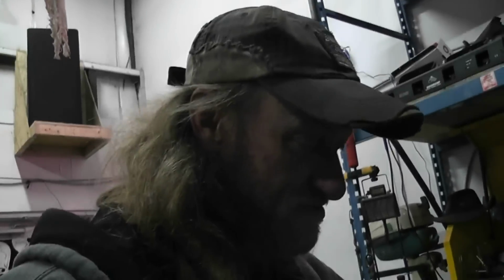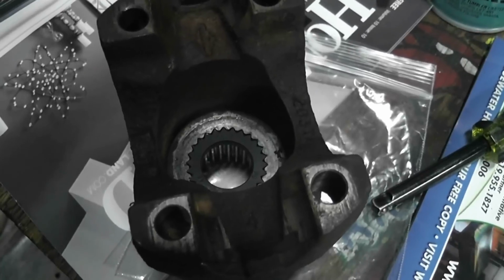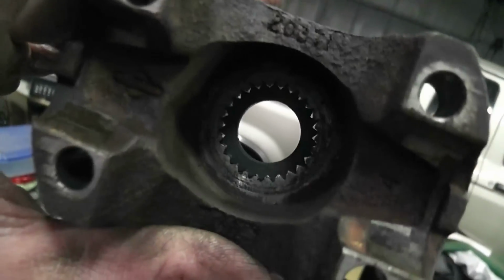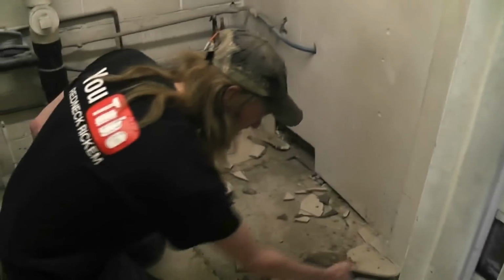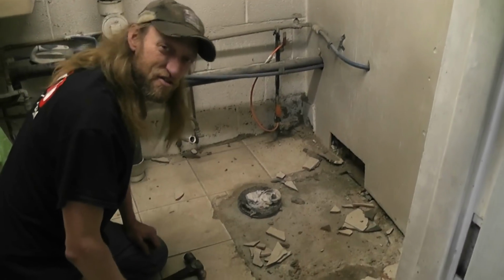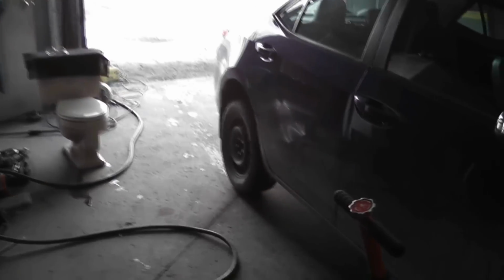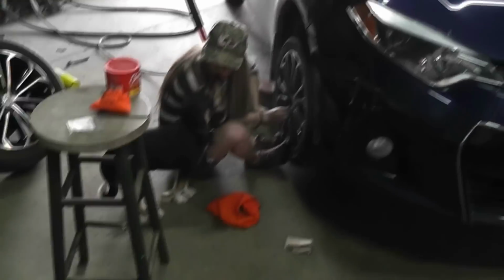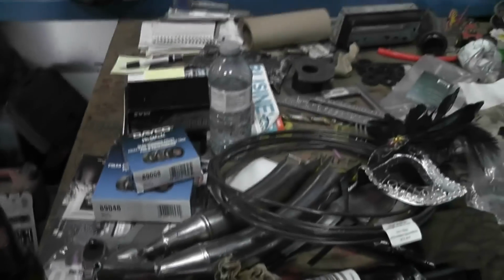Awesome Friday Evening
Friday evening with friends and family. A good time to wash the salt off our vehicles.